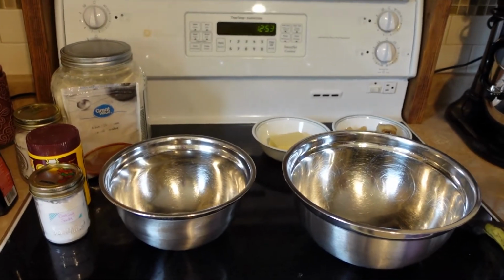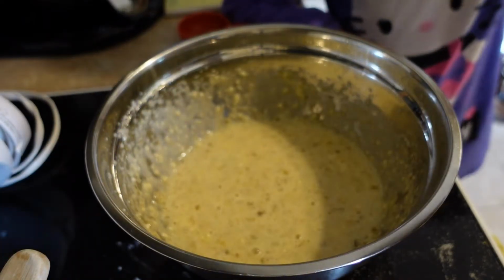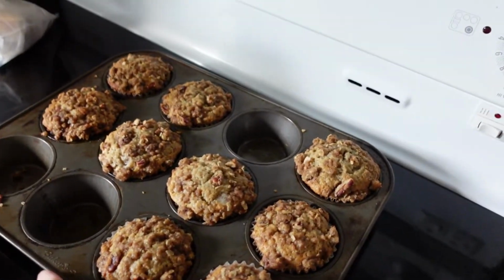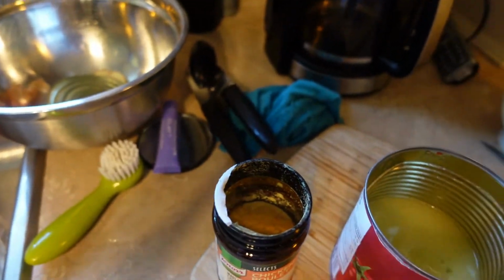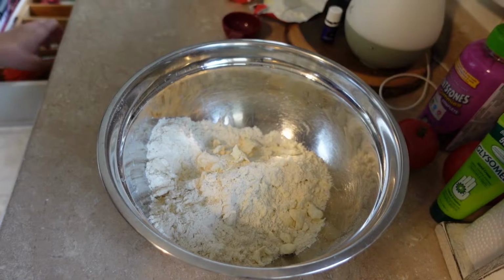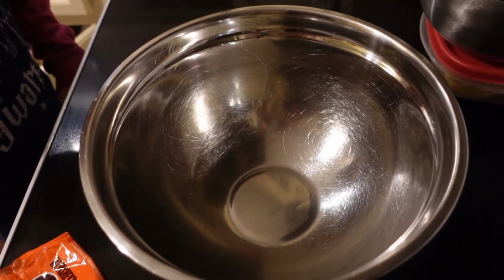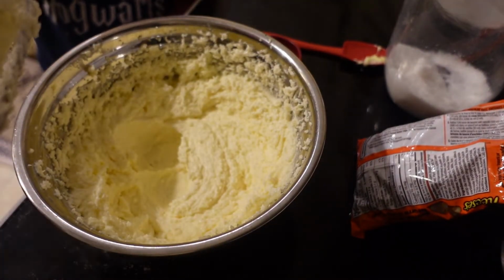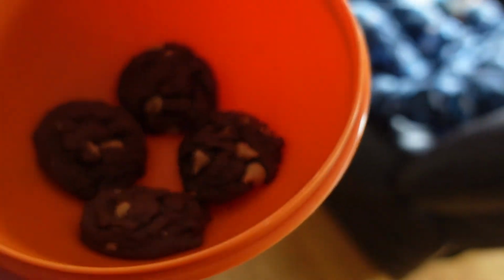GOODIES FROM MY KITCHEN || HOMEMADE COOKING & BAKING || WELCOME TO MY KITCHEN!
Today I am sharing some goodies that I've made for my family this week. I hope you enjoy! 😊

Hello and welcome! My name is Lindsay, and I am a wife and stay at home mom of four living in Eastern Canada. On this channel I share lots of school lunch ideas, recipes, grocery hauls and day in the life videos. I love reading your comments and getting to know you, so please feel free to say hello in the comments section below. Thanks so much for stopping by.